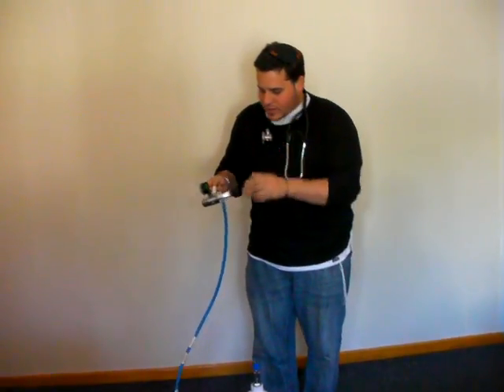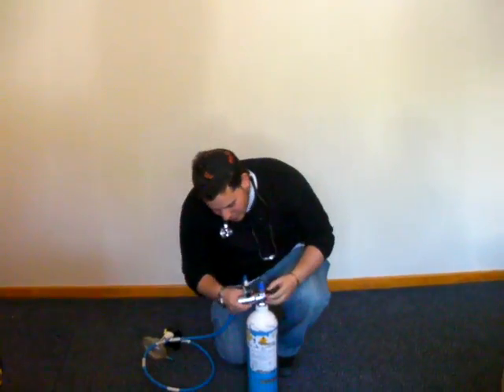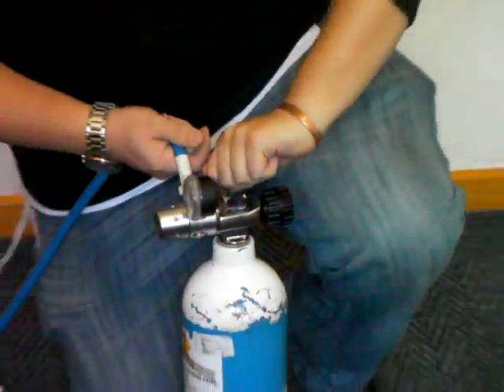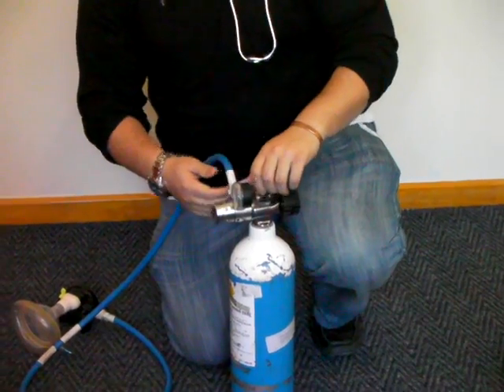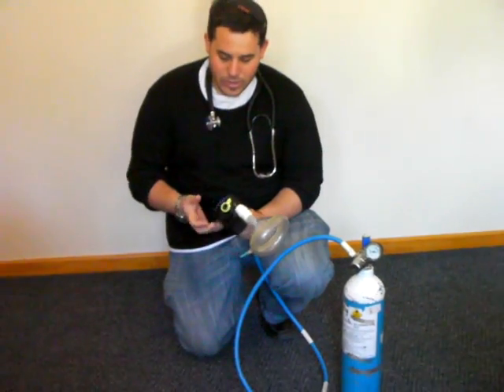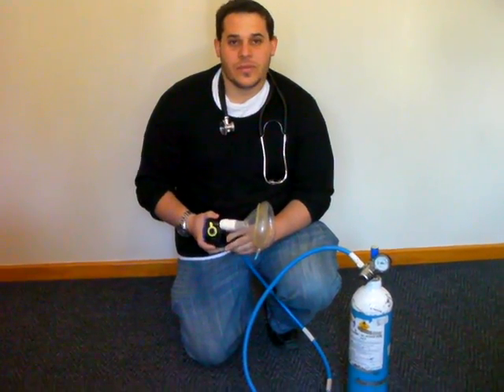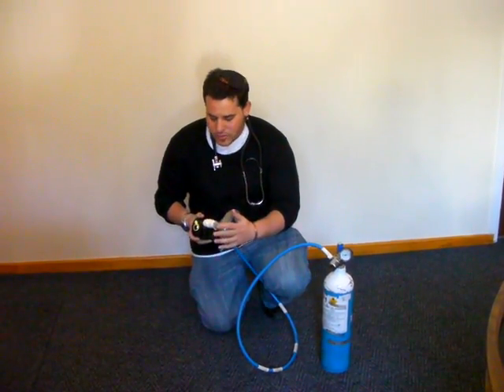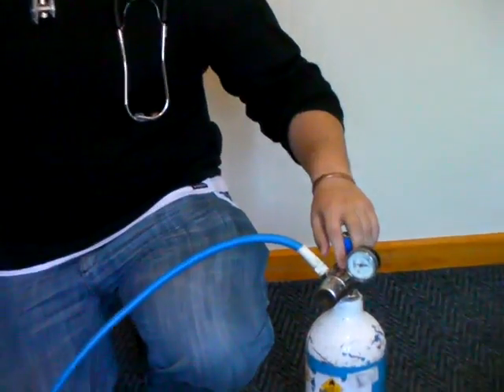Entonox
Practical use of Entonox for BLS